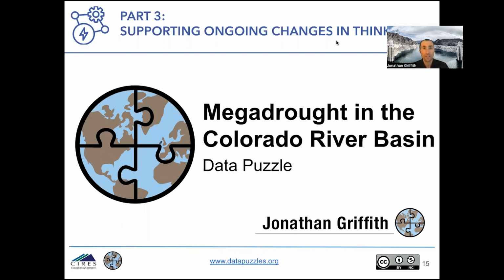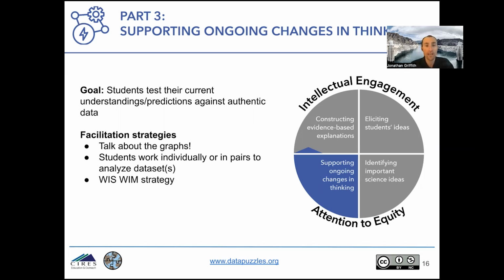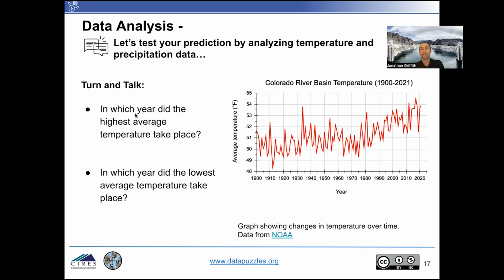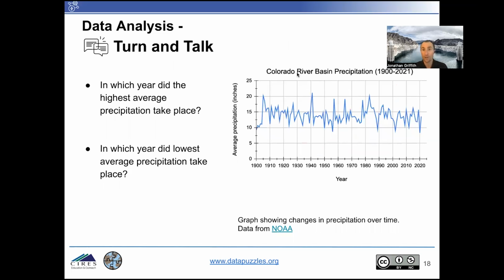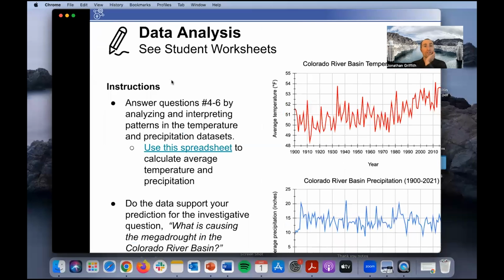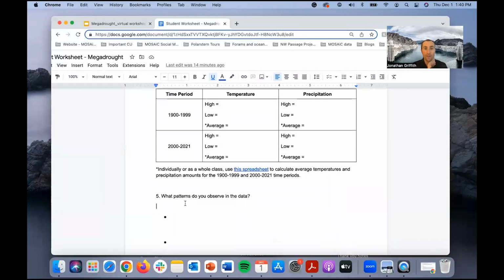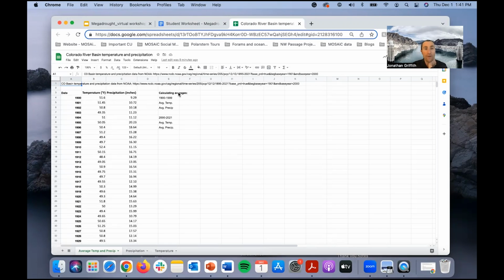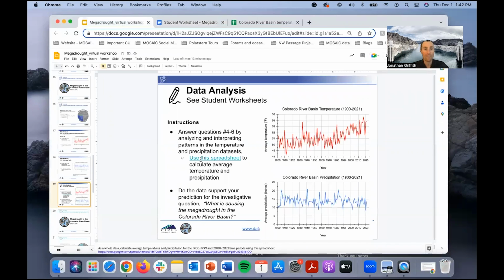Data Puzzles Virtual Teacher Workshop (Part 3): Megadrought in the Colorado River Basin